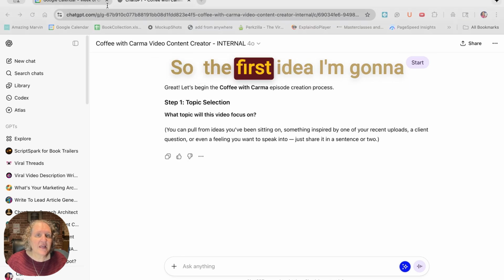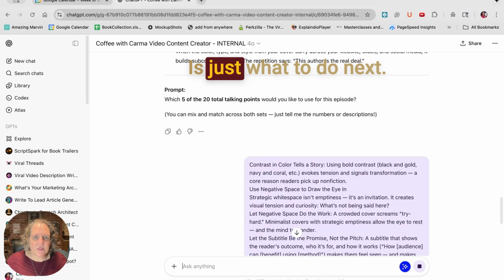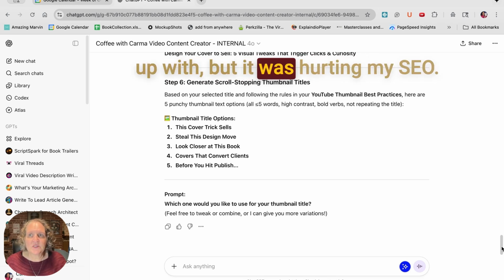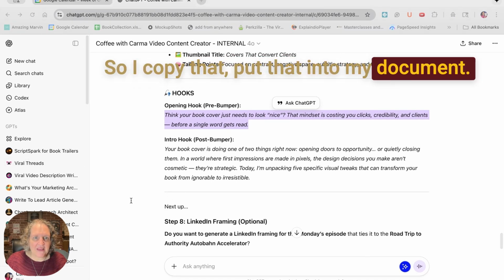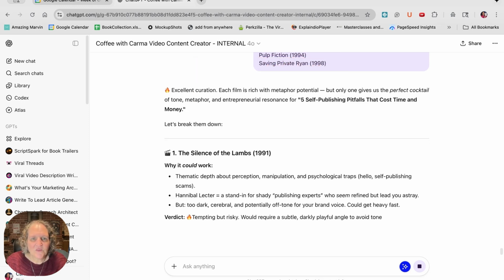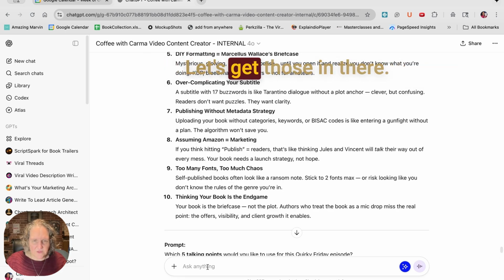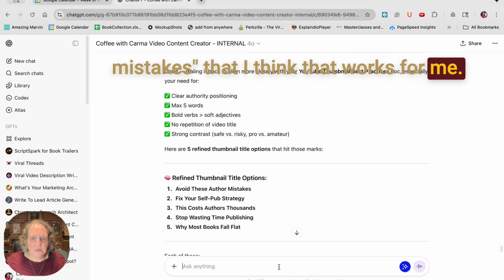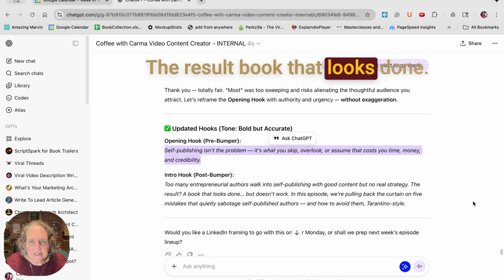How I Plan a Week's Worth of Podcast Content in Under 30 Minutes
The 30-Minute System That Creates 3 Podcast Episodes (Real-Time Demo)

What if I told you I plan an entire week's worth of content in just 30 minutes? After making over 350 episodes of Coffee with Carma, I’ve figured out how to create content efficiently while keeping quality high.

In this behind-the-scenes video, I'm pulling back the curtain on my streamlined system. This is the system that keeps me consistent, creative, and completely stress-free when it comes to content planning. You'll watch me create three full episodes in real-time ... okay, I've condensed it to under 10 minutes so you don't have to sit through the whole process.

Here's what you'll discover in this episode:

1. My custom GPT system that generates talking points, titles, and hooks automatically

2. How I choose the best content ideas and refine them quickly

3. The template system that keeps everything organized and nothing forgotten

4. My SEO-optimized thumbnail strategy using VidIQ insights

5. The two-part hook formula that keeps listeners engaged through my branding bumper

6. How I create themed episodes (like my Friday movie-themed shows) that stand out

Watch me as I take scattered ideas and turn them into polished, strategic content. This content helps entrepreneurs write books that grow their businesses.

Stop spending hours agonizing over content creation. This system has helped me stay consistent for over a year. It can work for you too! Whether you're planning podcasts, videos, or any regular content, it’s effective.

Ready to reclaim your time while creating better content? Watch now and see how simple strategic planning can be!

Want a custom GPT system like mine? Reach out. I can help you build one tailored to your content needs.

TIMESTAMPS:

00:00:00 The 30-Minute Content Planning System Revealed
00:02:15 Creating Monday's Episode: Book Cover Design Tips
00:04:30 Wednesday's Content: Strategic Planning in Action
00:06:45 Friday's Movie-Themed Episode: Pulp Fiction Meets Self-Publishing
00:08:30 Three Episodes Planned: The Complete System Breakdown
00:00:00 How I Plan 3 Weekly Podcast Episodes in Just 30 Minutes Using AI
00:01:30 Creating Regular Episodes with Custom GPT Instructions and Templates
00:03:45 Crafting SEO-Optimized Titles and Thumbnails for Maximum Click-Through
00:05:20 Developing Two-Part Hooks That Drive Viewer Engagement
00:07:15 Friday Quirky Episodes - Pairing Movie Themes with Business Topics